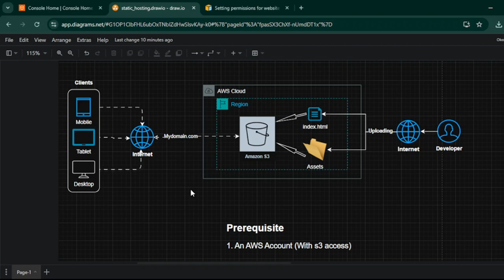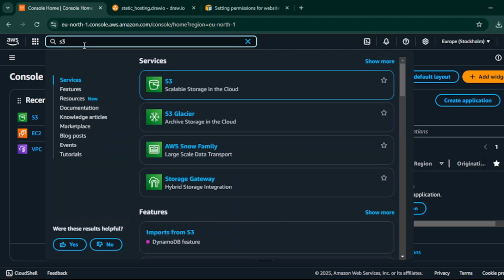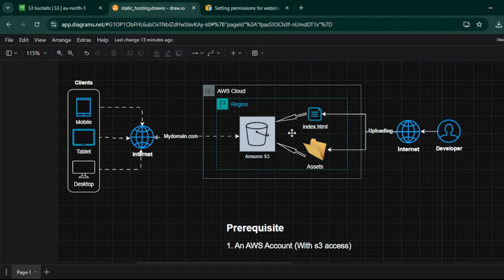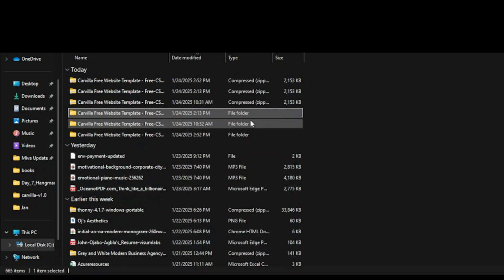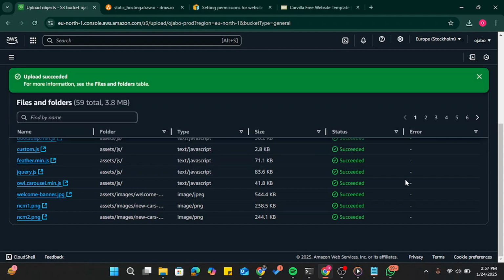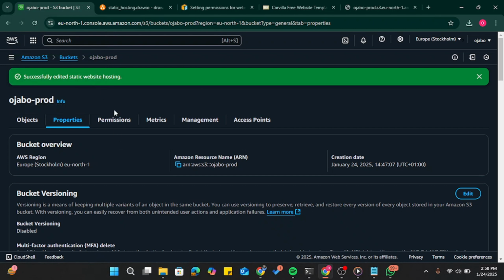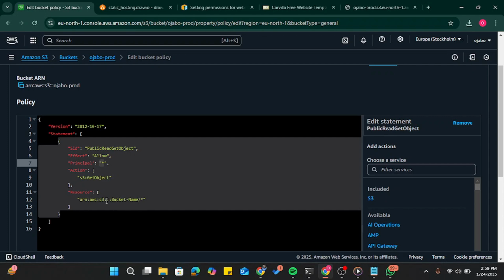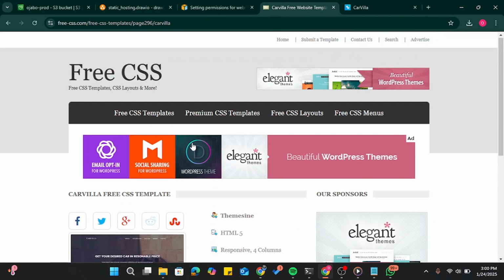How to host a static website on AWS S3 | Host your static website on AWS S3 in Few minutes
Want to host your website for FREE on AWS S3? In this quick tutorial, I’ll show you how to set up and deploy a static website on Amazon S3 in just 5 minutes! Perfect for personal projects, portfolios, or business sites.